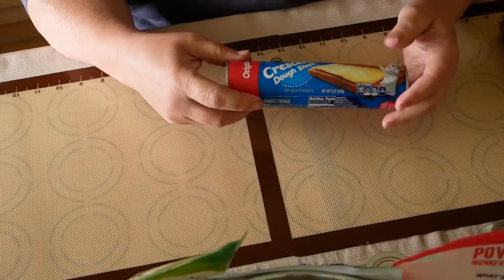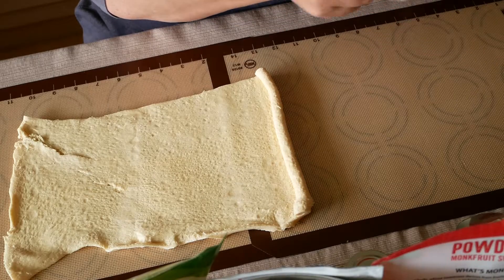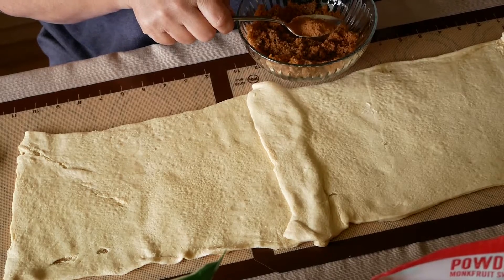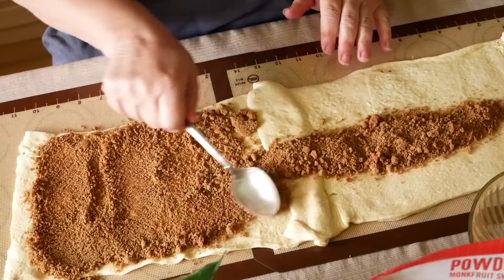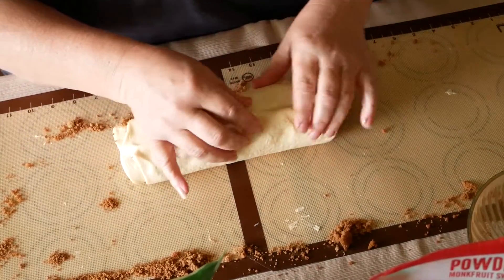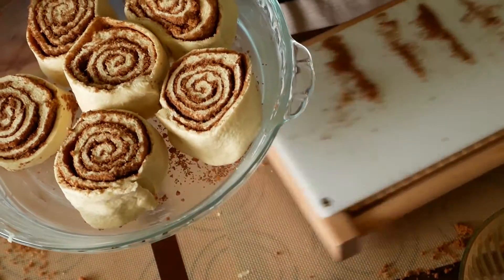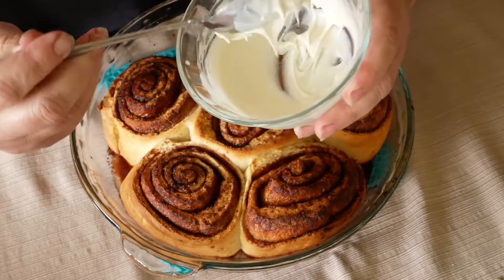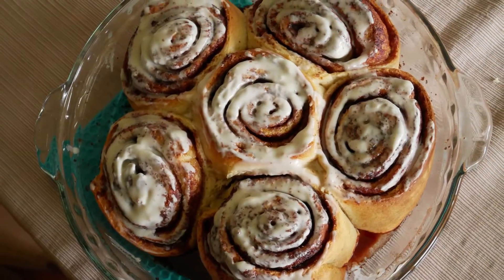Easy to Make Sugar Free Cinnamon rolls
With fathers day just round the corner. Why not make a simple and delicious treat that'll make everyone happy. (Just make sure to grab one or two while he ain't looking).

Ingredients needed:

- One crescent roll tin
- One cup of brown sugar substitute
- Two TBS of Cinnamon
- Powdered sugar substitute
- Munkruit sugar substitute
- Two TBS of cream.

Instructions:

Pre-heat oven to 375, will cook for 20-25 minutes.

Roll out the crescent roll sheets

Apply the brown sugar substitute evenly across the dough

Roll the dough up

Push the ends of the roll in just a tad

Cut the dough into the size you wish your rolls to be

Place in the oven and bake until a nice golden brown